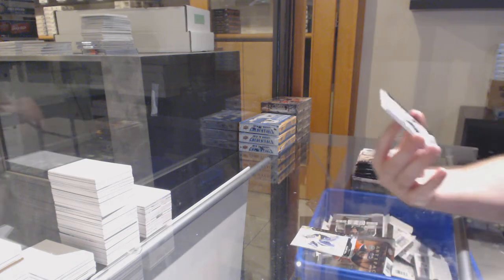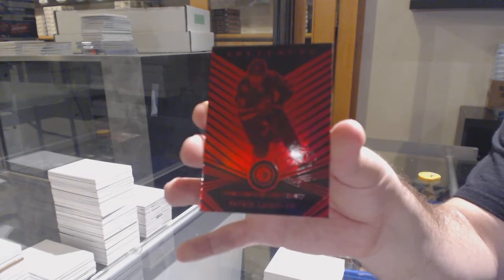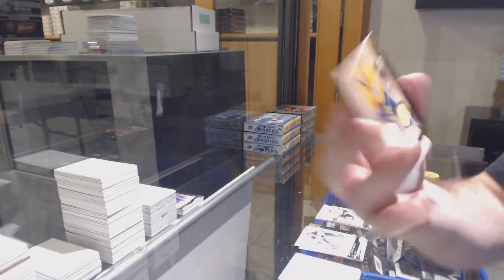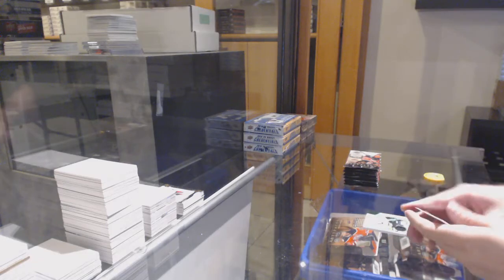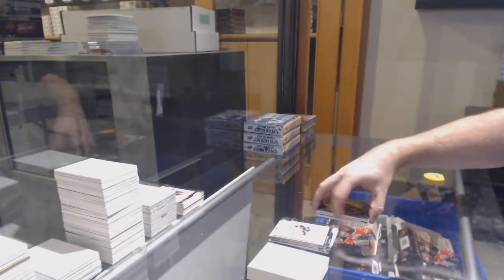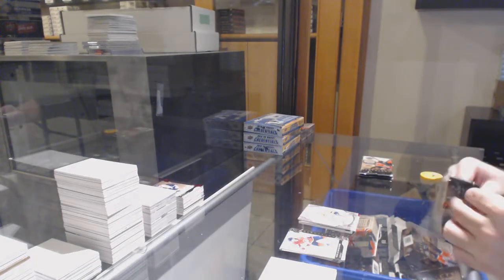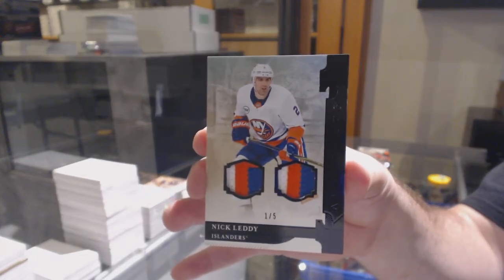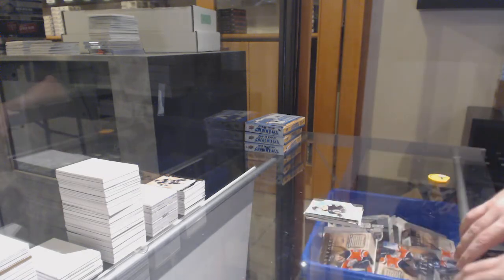19-20 Upper Deck Artifacts Hockey 5 Box Break - C&C GB #11,468